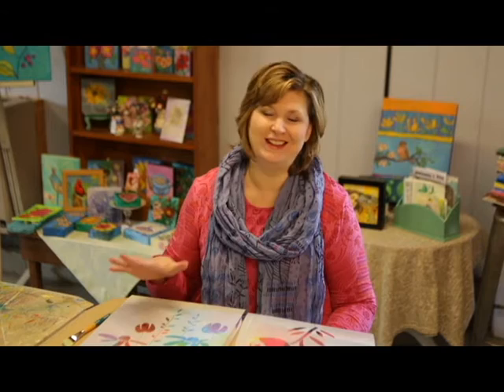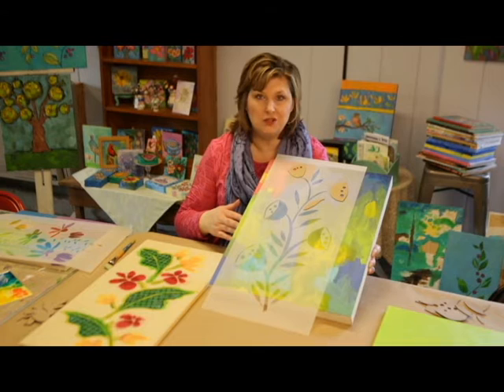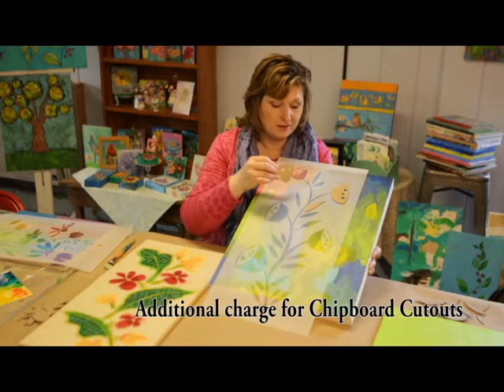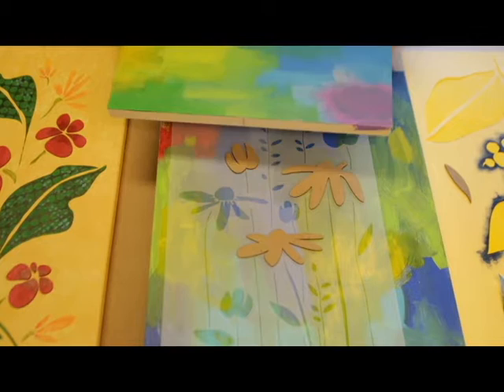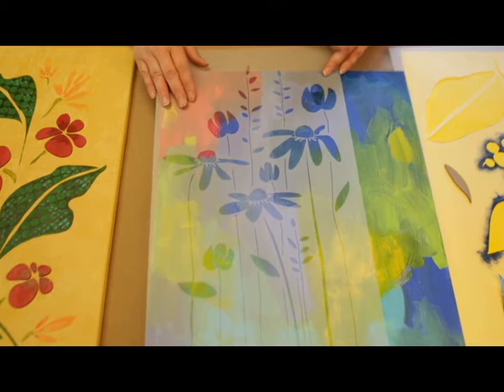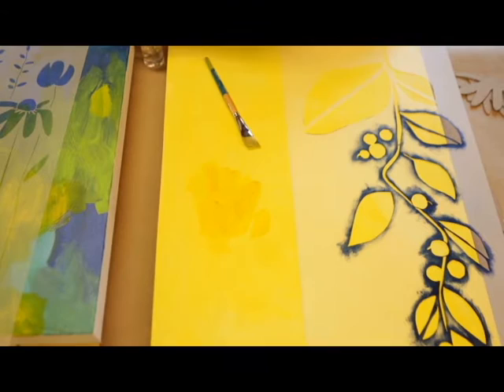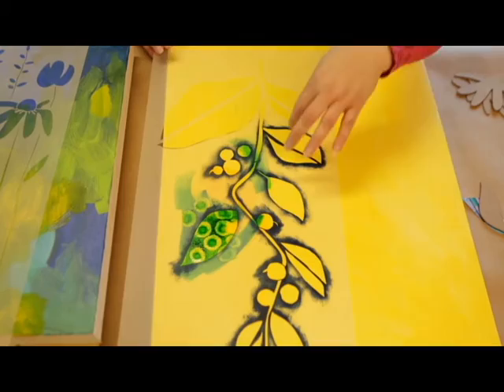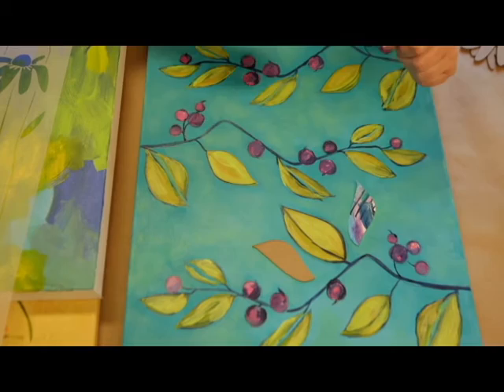Jennifer Evans' Home Decor Stencils and Chipboard Cutouts with StencilGirl Products